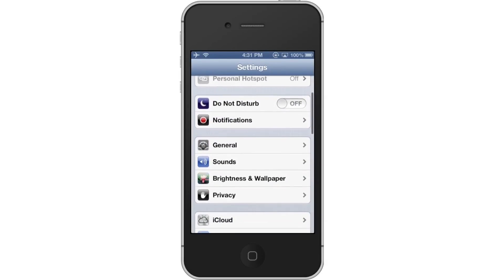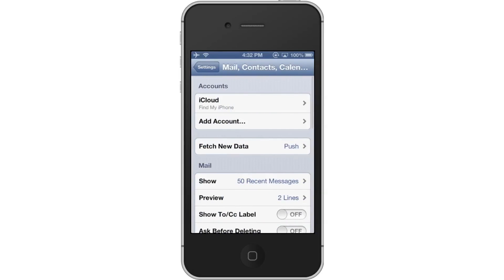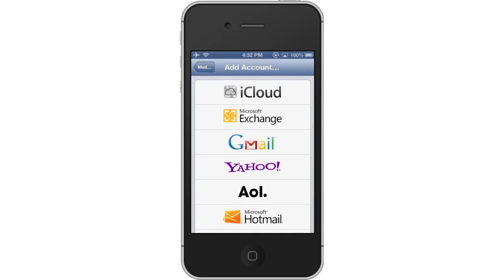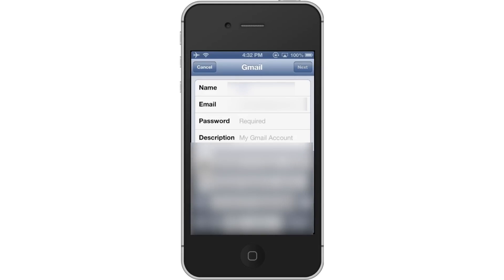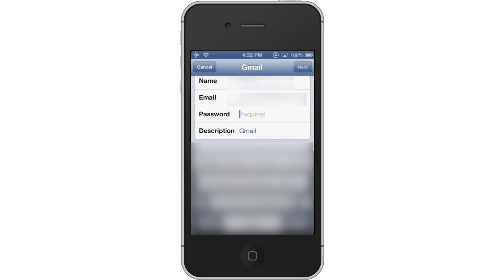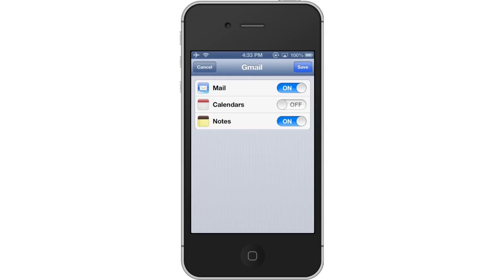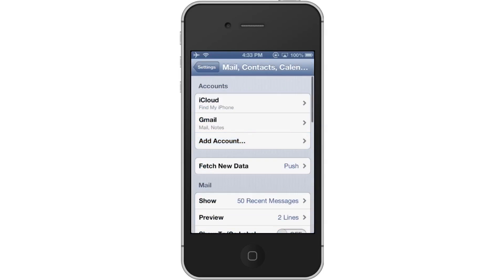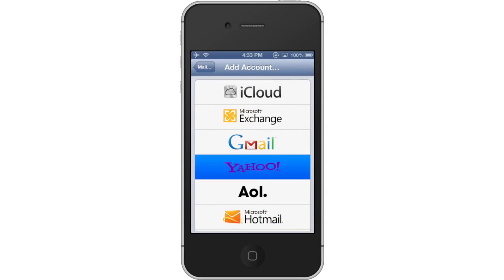How to Set Up Multiple Email Accounts on iPhone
This tutorial will show you how to set up multiple email accounts on iPhone.

In this tutorial you will learn how to set up multiple email accounts on the iPhone.

Step #1 -- Tap the setting app icon

Tap the settings icon and then scroll down to the middle of the page to where you can see the mail, contacts, calendars tab.

Step #2 -- Tap Mail, Contacts, Calendars

Once you tap do this, you will be sent to the next page where you can set up your email accounts.

Step #3 -- Tap Add Account

After you select Add Acount, choose the email provider you want to set up. Lets choose Gmail.

Step #4 -- Enter your credentials

In order for your email account to be linked with your iPhone you must provide all the necessary information such as your name, email, and password. The description of the account is optional. The default description is "My Gmail Account".

Tapping next will submit the information you just entered. The information will be verified and then you have the option to synch up mail, contacts, and notes. Let's keep it at the default, and hit save.

Step #6 -- Repeat Process

Repeat the process to add other accounts such as Yahoo, Hotmail, iCloud, etc. All you have to do is tap "Add Account", choose the email provider, and enter your credentials. It's as easy as that!